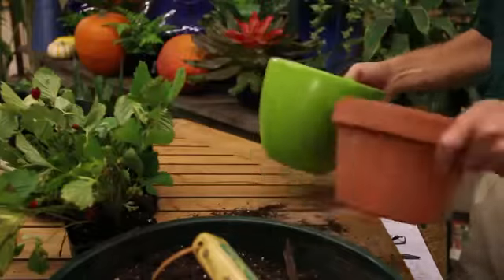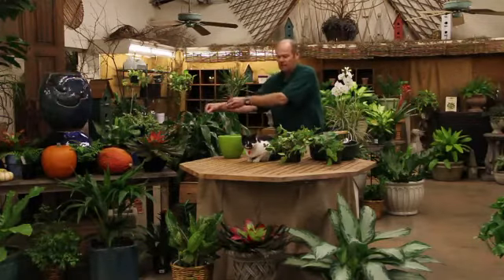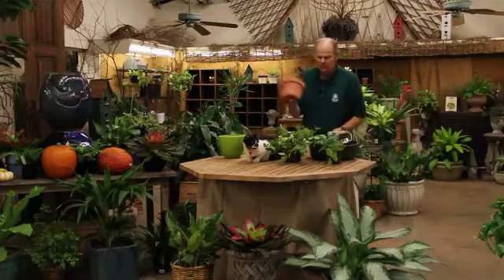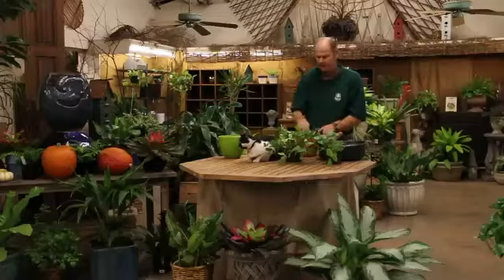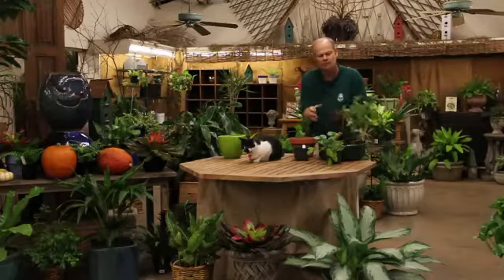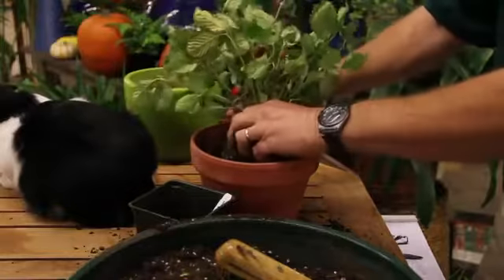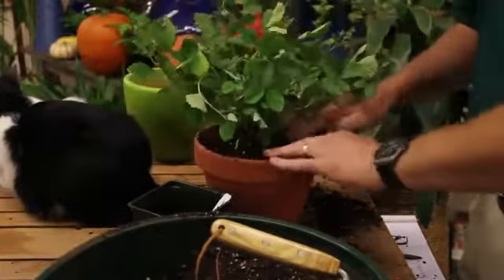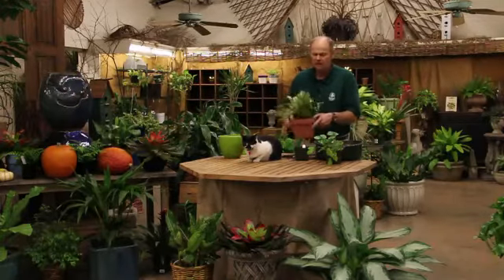How to Pot a Strawberry Plant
How to Pot a Strawberry Plant. Part of the series: Indoor Gardening. Potting a strawberry plant can yield berries that can be made into preserves or eaten raw. Grow strawberries of your own with the help of a nursery proprietor in this free video.